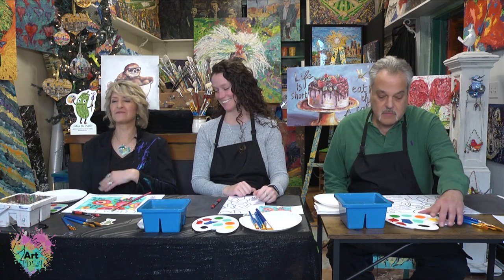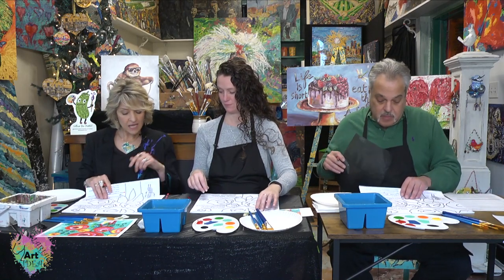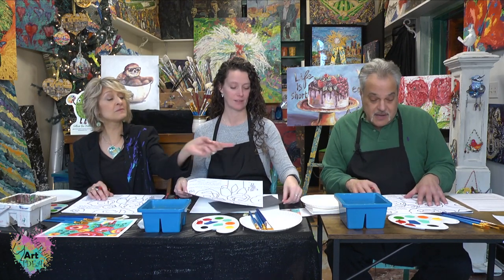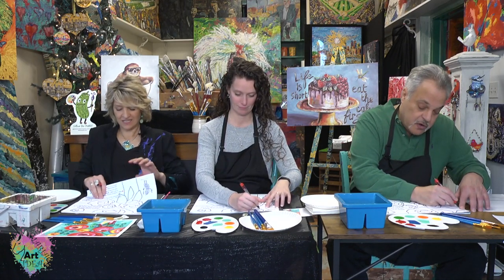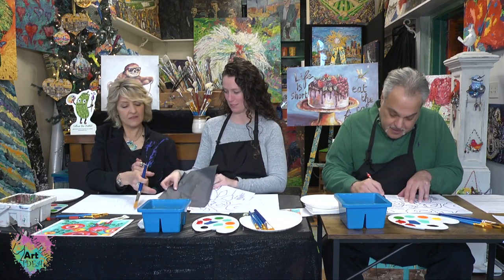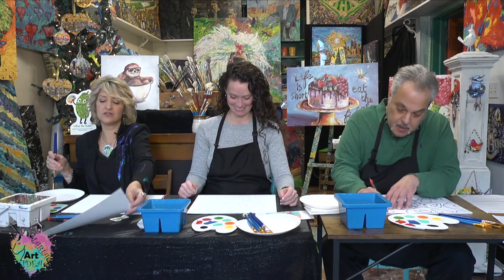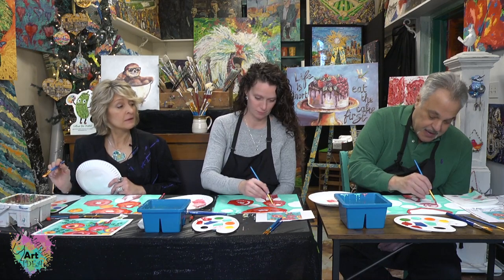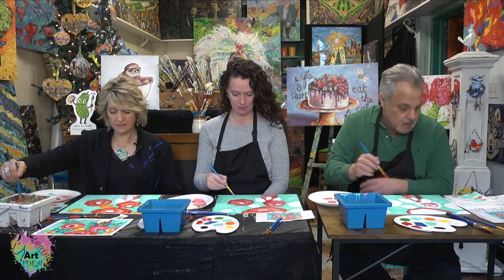Maria's Ideas Teaches You to Paint - Fun Flowers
Maria is joined by her cohost Al and special guest student JoAnna Taylor, Mayor of Mt. Oliver to paint fun flowers in the third installment of this great art instructional.